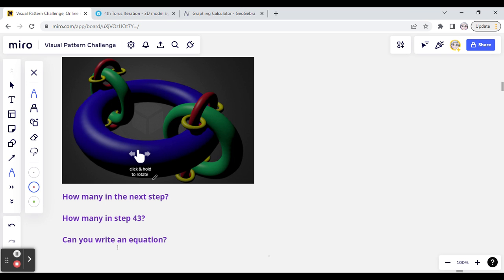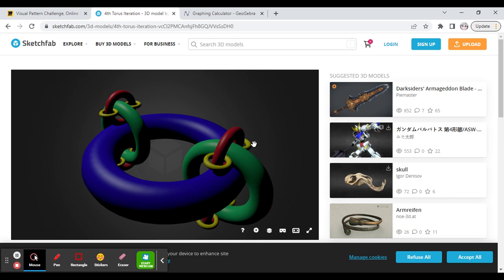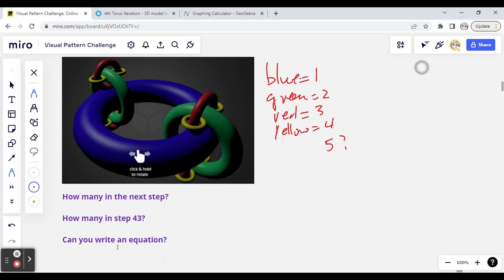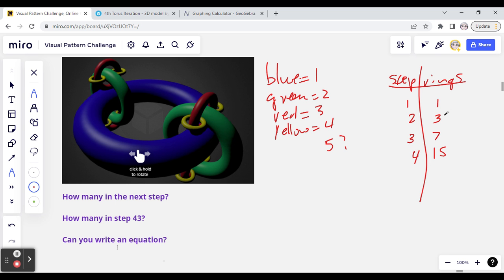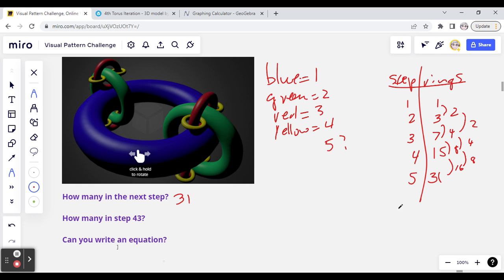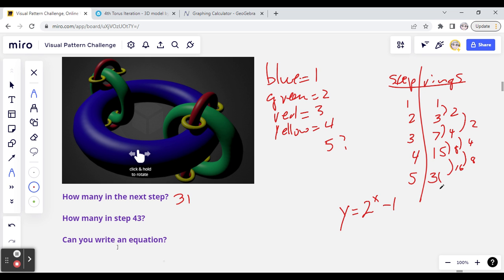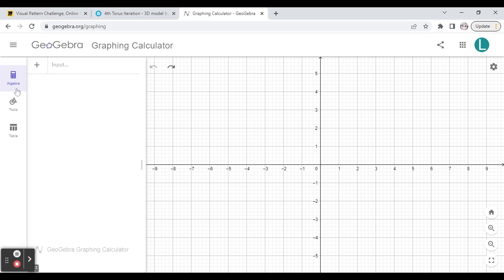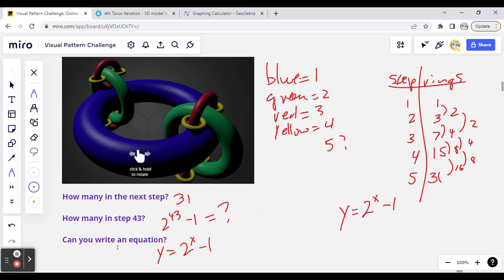Visual Pattern Challenge 200 - the end of the series!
Can you predict the number of rings in the next step of this visual pattern? How about in step number 43? Can you create an equation that could be used to predict the number of rings in any step? Give it a try and let me know how you do.

Do you have patterns you'd like to see my try? Send them to me and I'll give them a shot!